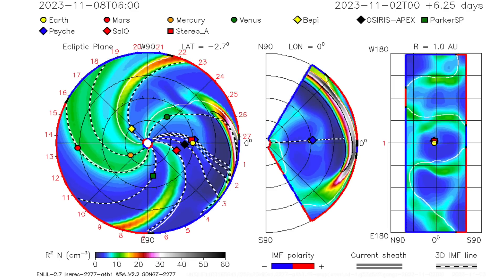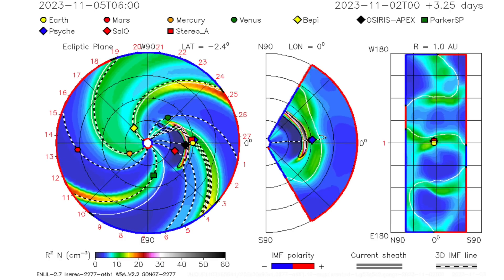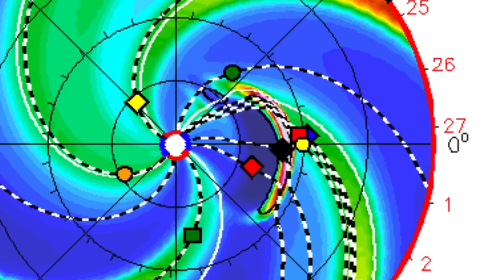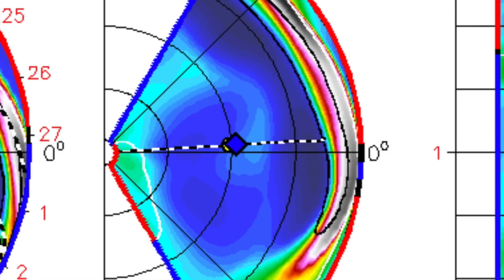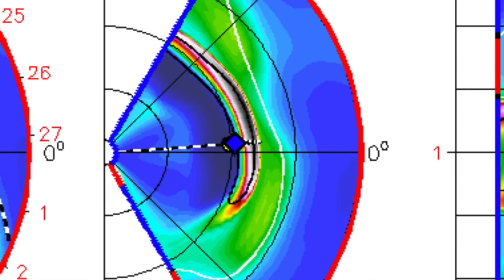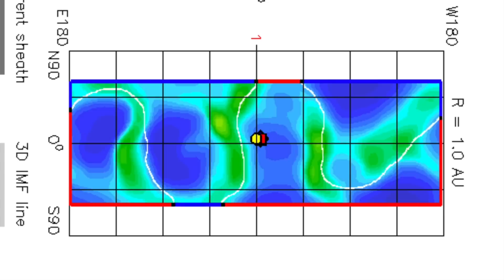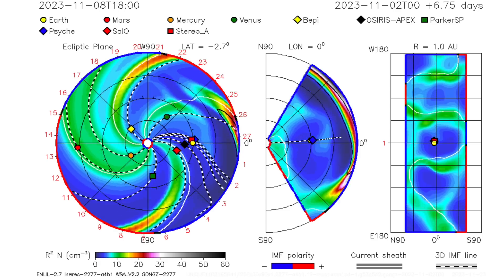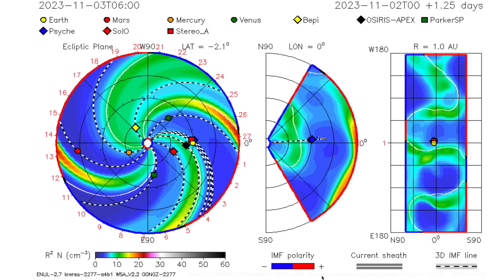ENLIL SPIRAL | How to Track CMEs